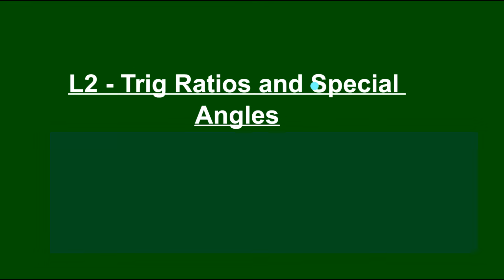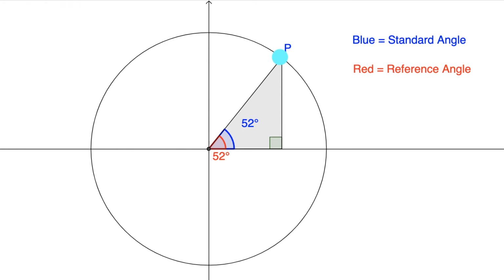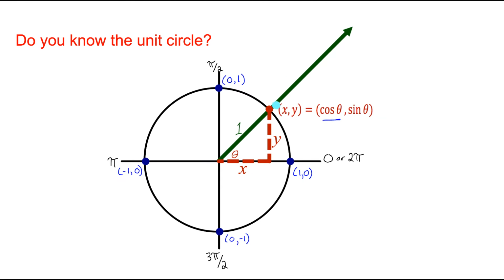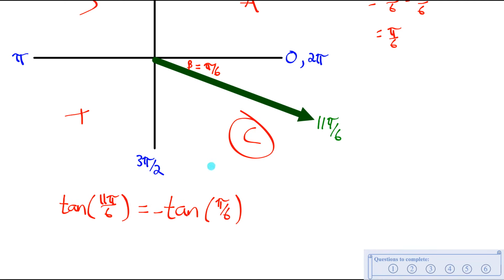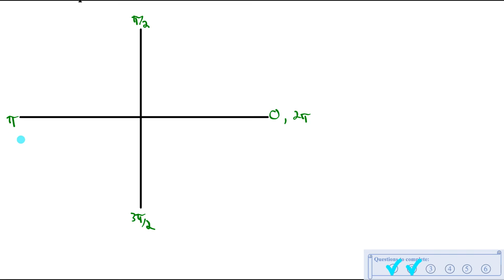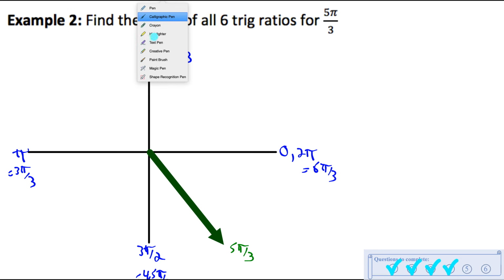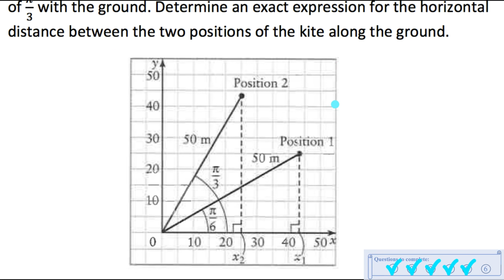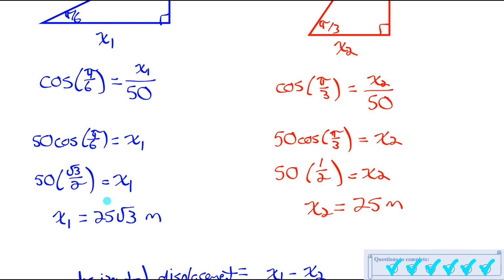EXACT Trig Ratios in radians (full lesson) | grade 12 MHF4U | jensenmath.ca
Learn how to evaluate exact trig ratios using reference angles, the CAST rule, and the unit circle.